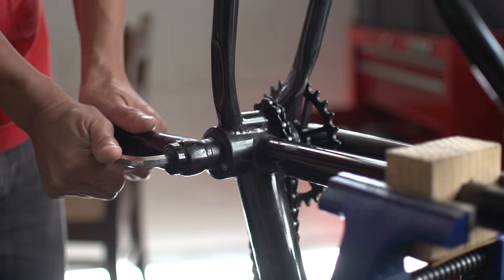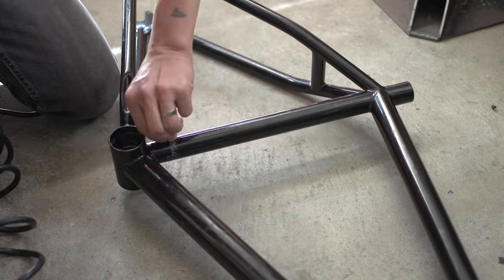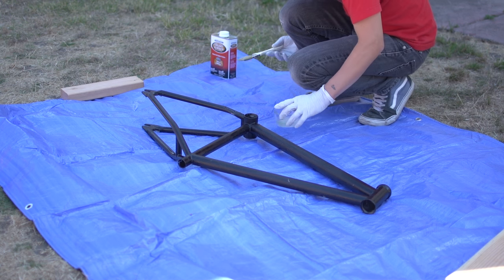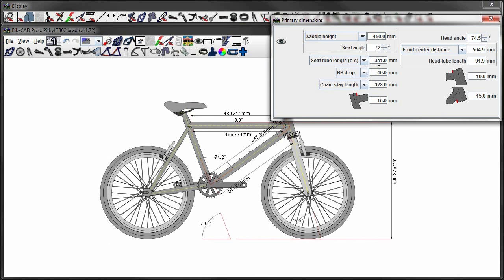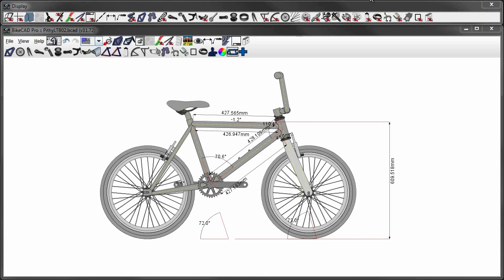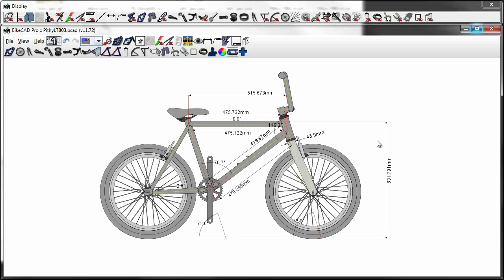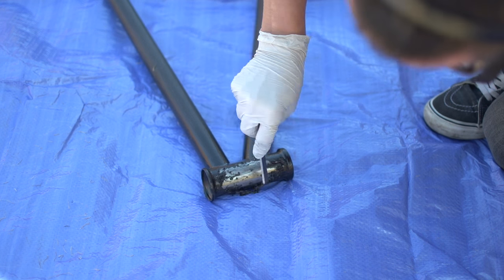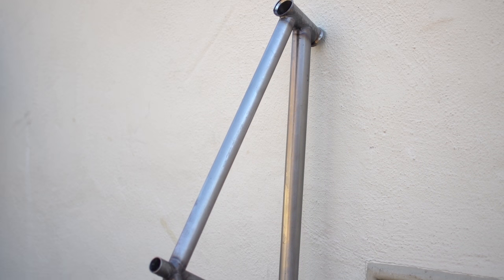Longtail Bicycle Build 01 - Designing The Cargo Frame With BikeCAD and Concept in Photoshop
It has begun! The next build is under way. In this video I strip paint of an old frame to recycle its bottom bracket, seat tube, head tube, and dropouts. I then design the frame in BikeCAD and concept it in Photoshop.

I was mistaken about not being able to change HT length directly, Yes you can!